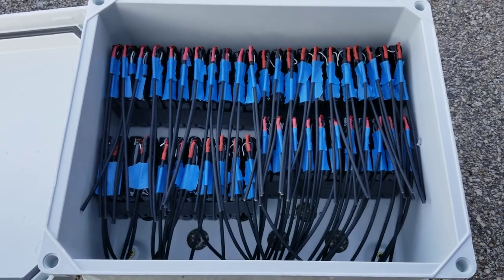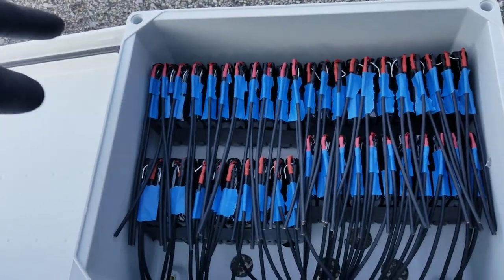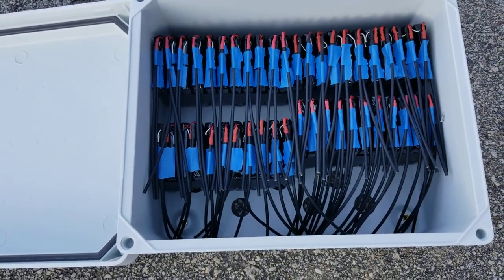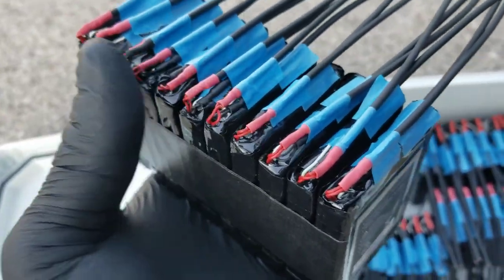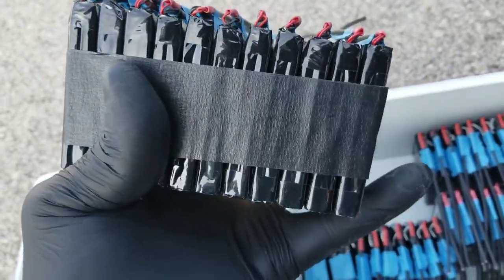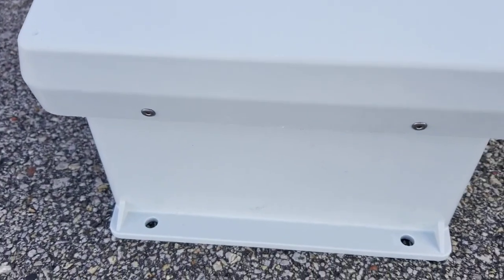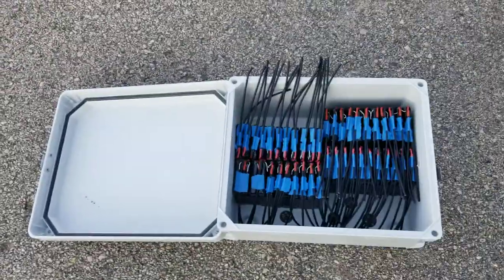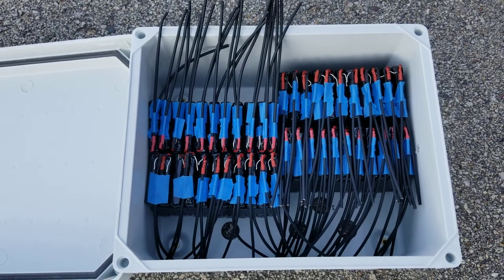LITHIUM ION POLYMER CELLS WITH BMS, PARALLEL/SERIES ARRANGEMENT, 3.75V 5000mah 18.75WH (part4)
off grid solar, diy free electricity